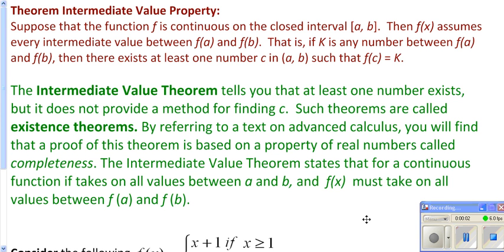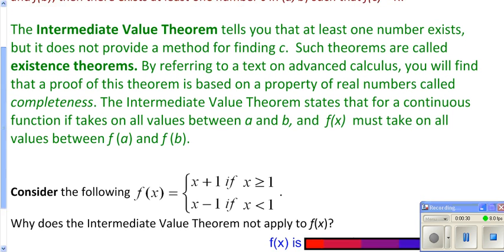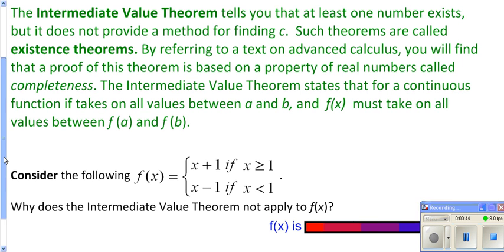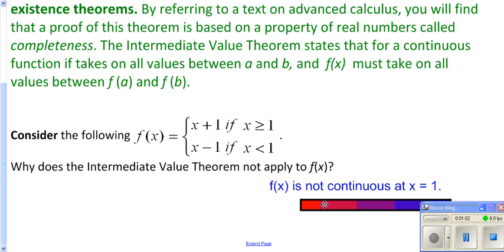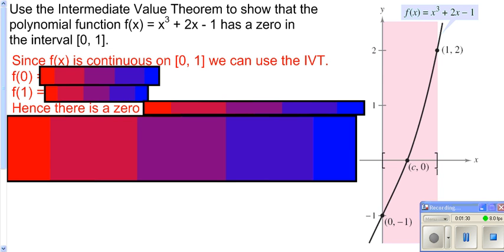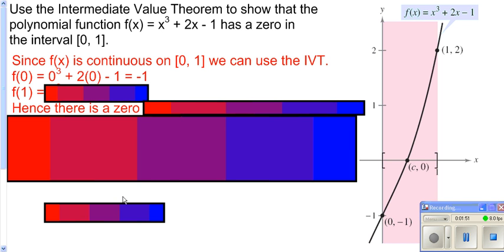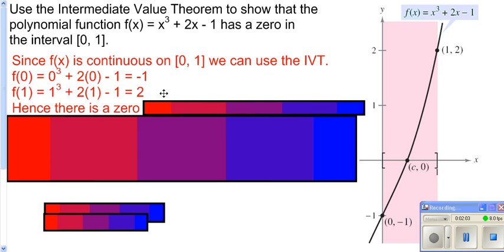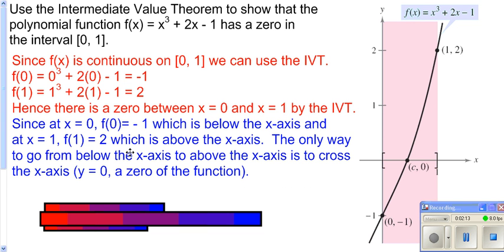Calculus 1 section 1.4 (Larson) part 2.wmv